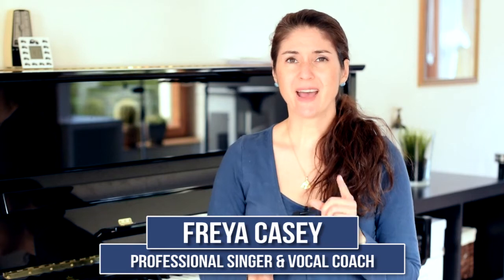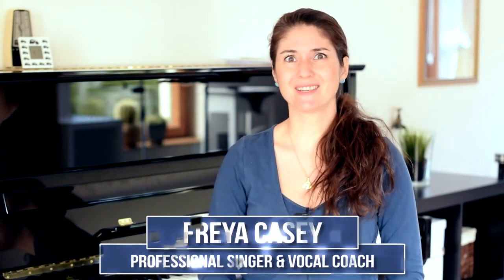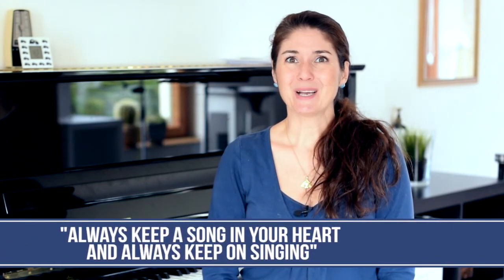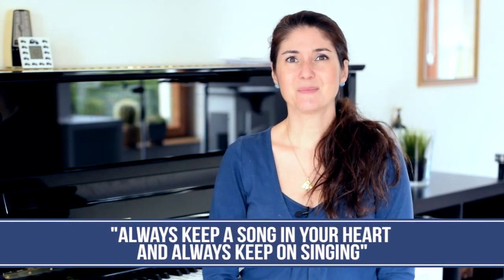Get Your "AHHH" Down!!! Singers, you must do this!